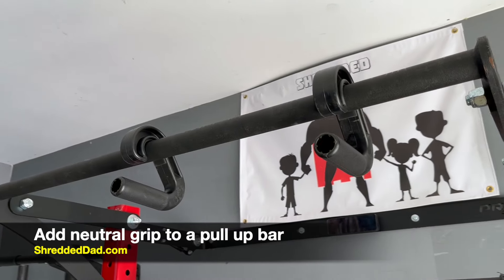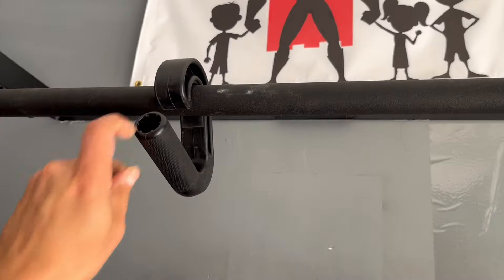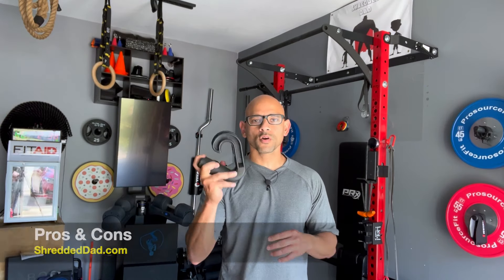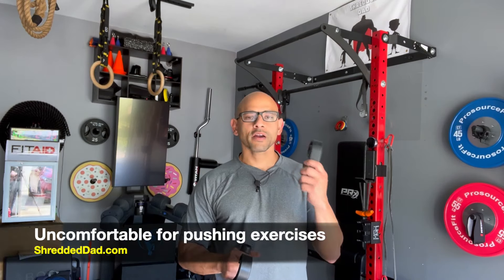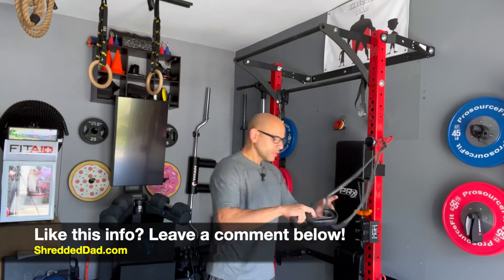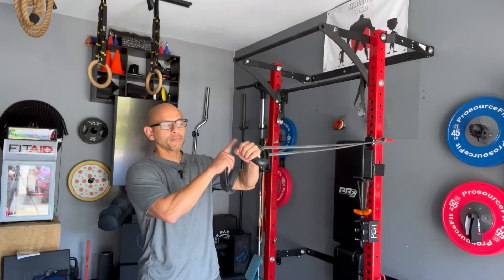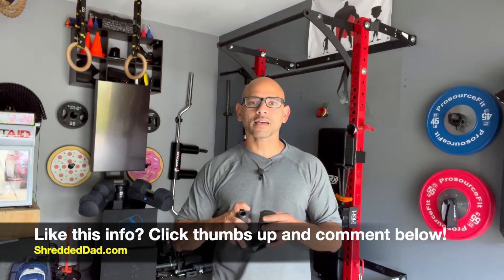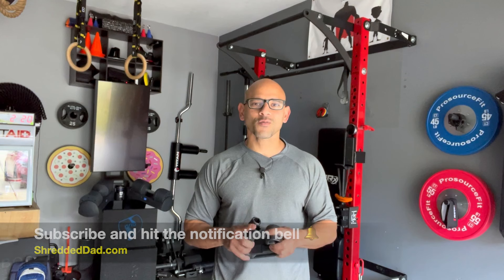Kensui Swissies Review: Neutral Grip Handles for Pull Up Bars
0:00 Kensui Swissies Review
0:24 Specs
1:00 How to Use
1:32 Exercises
1:57 Pros & Cons
4:29 Swissies vs Angles90
6:09 Kensui Swissies Discount

Kensui Fitness Swissies are clamp-on neutral grip handles that can be attached to pull up bars, lat pulldown bars, barbells, and resistance bands.

Compatible with most bars 25 mm to 34 mm.

Weight:  Less than 1 lbs

Handle:  32mm diameter

Weight capacity:  800 lbs

Material:  Hard nylon plastic

Here’s a list of a few exercises you can do with the Swissies:

Neutral grip pull ups
Bent over rows
Deadlifts
Inverted rows
Neutral grip lat pull downs
Neutral grip seated rows
Resistance band pull downs
Seated rows with hands
Seal rows

Swissies vs Angles 90 Grips

The Angles 90 Grips are great rotating handles that can be attached to many things.

But the Swissies give you more stability.

So if you’re looking to generate the most power out of an exercise, stability is key.

This is where the Swissies shine.

They may not be able to be attached to as many surfaces as the Angles 90 but they are stable so you can pull the most weight possible.

I like the Swissies especially since my pull up bar is straight and doesn’t have any other options.

I add a lot of weighted pull ups to my workouts so the stability provided by the Swissies lets me generate as much power as possible so I can pull as much as I can.